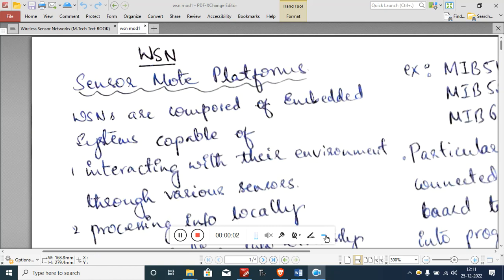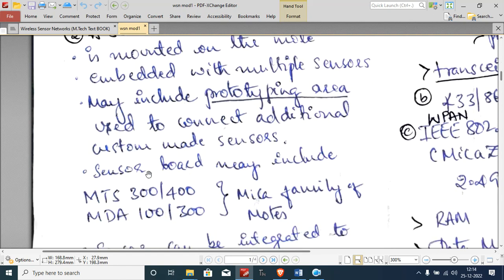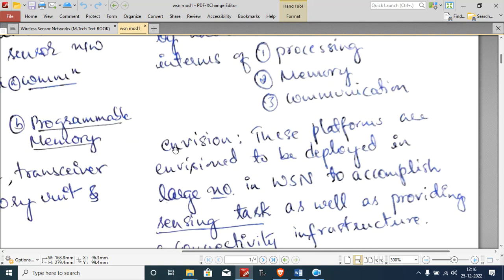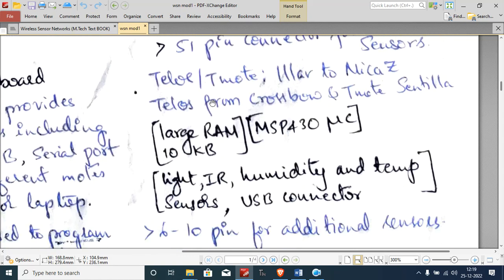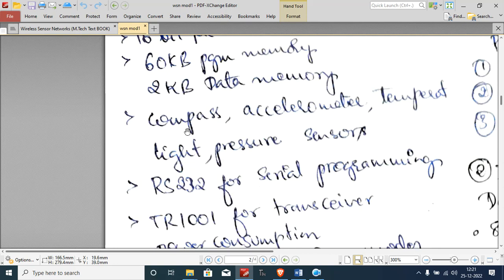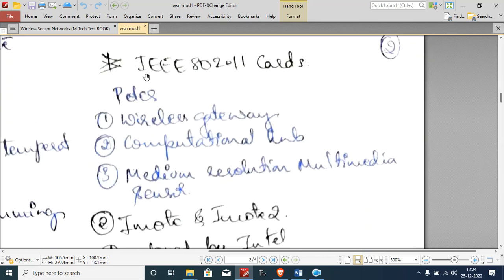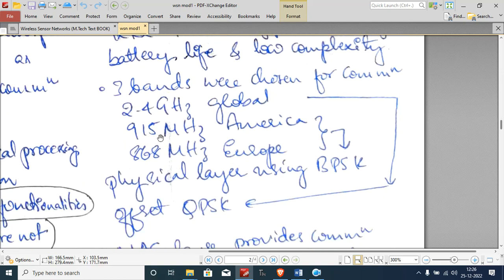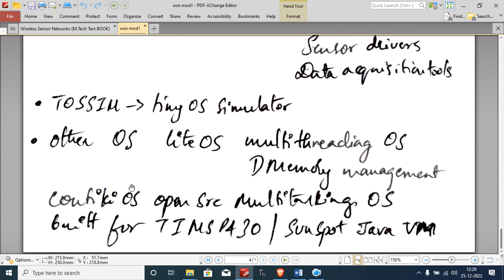10mote low high software